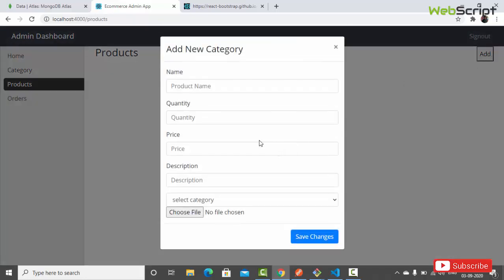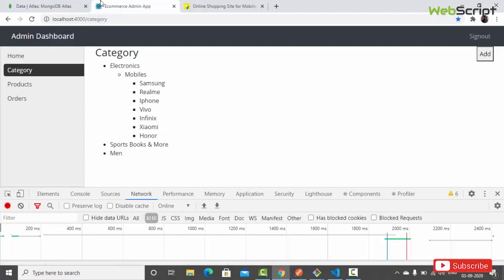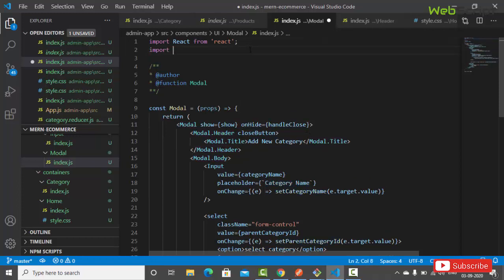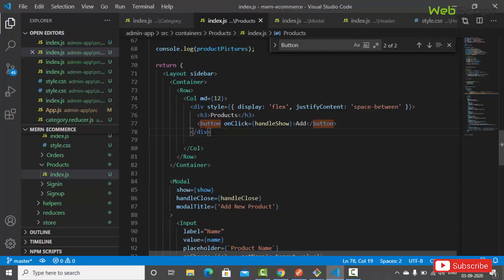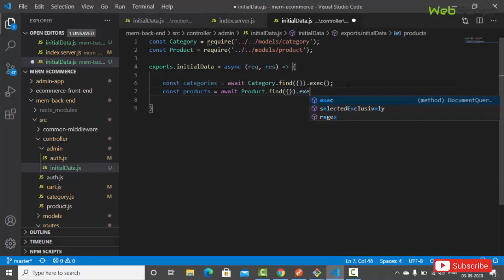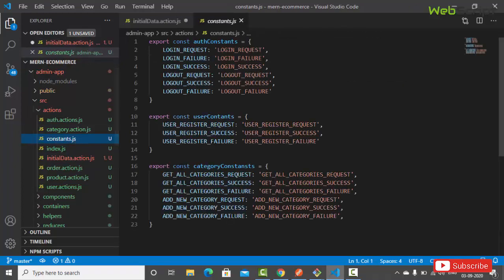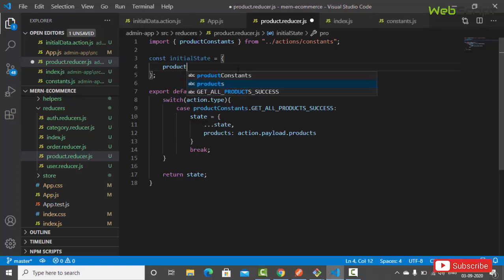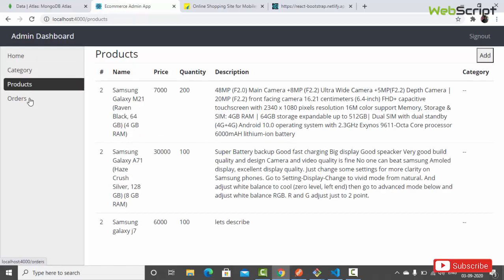MERN Stack Project | Ecommerce Website | Categories and Product display - 16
Hi Friends,
This is a mern stack project series. In this series we are developing an ecommerce website. In this particular video we are going to improve our categories code and also we will fetch products